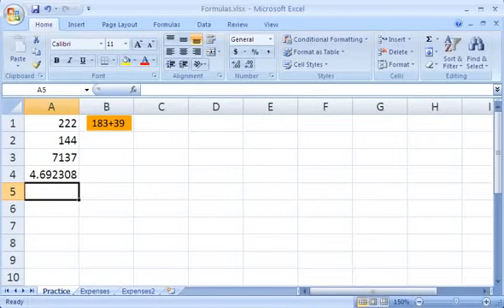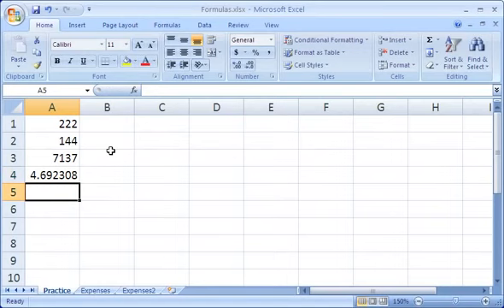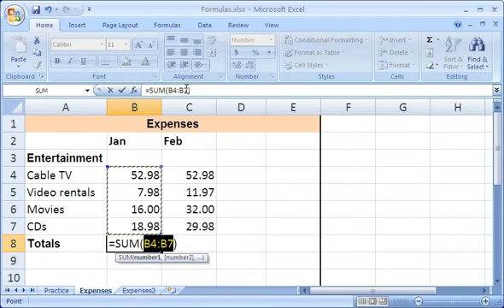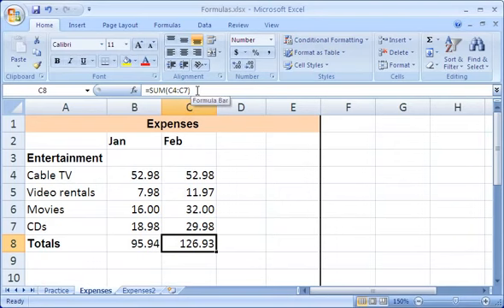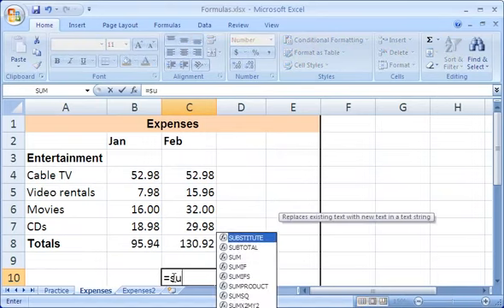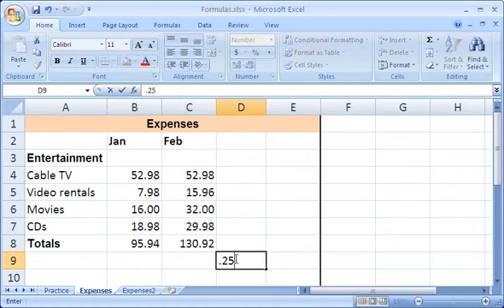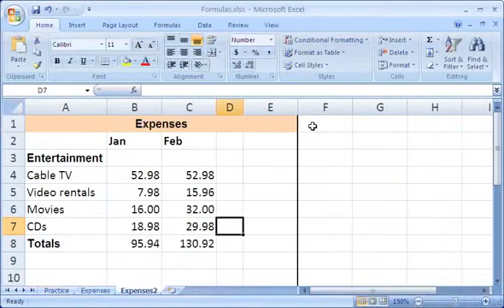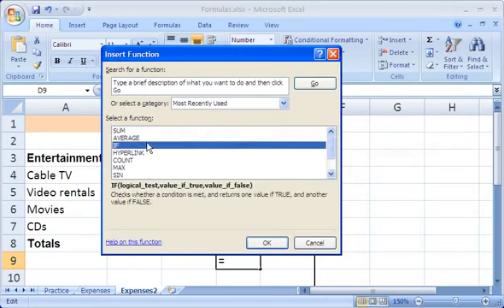MS EXCEL 2007 BASIC FORMULA OF MATHS